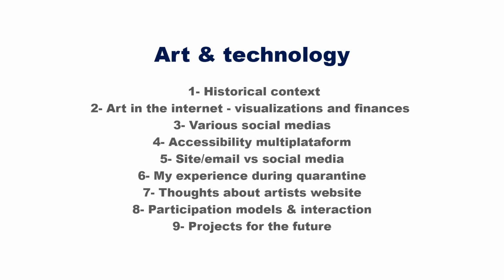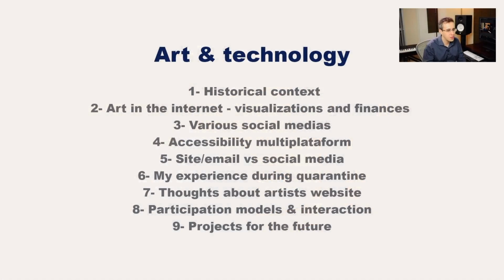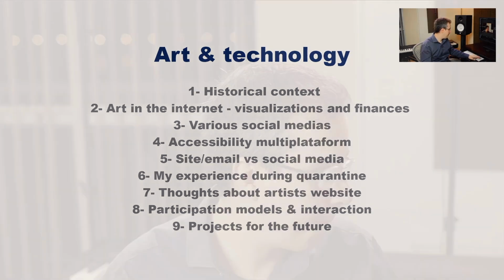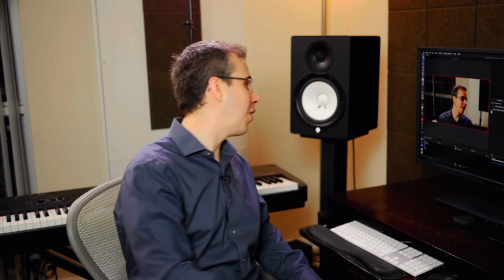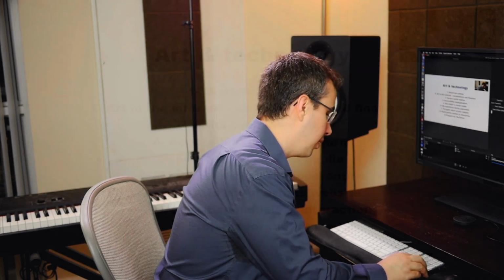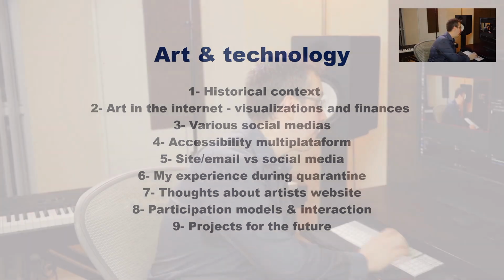Art & Technology | Insights about online music production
Art & technology

1- History context
2- Art on the internet - visualizations and finances
3- Various social medias
4- Accessibility multiplatform
6- My experience during the quarantine
7- Thoughts about artists website
8- Participation models & interaction
9- Projects for the future

DO YOU WANT TO LEARN ONLINE? VISIT MY NEW COURSE FOR MUSIC CREATORS:

Recorded live on November 26, 2020.